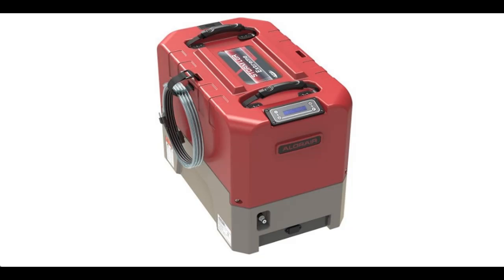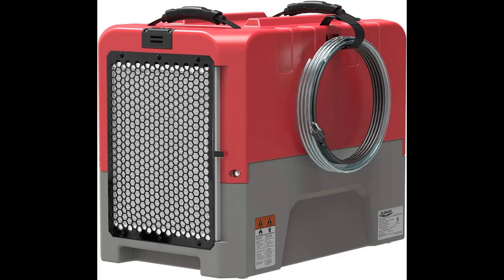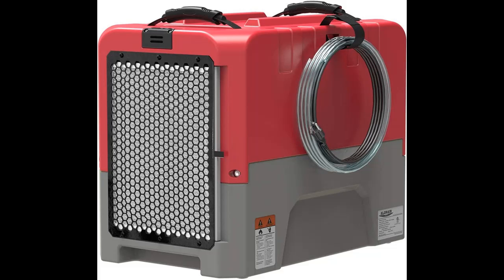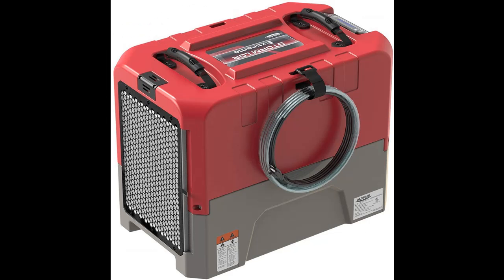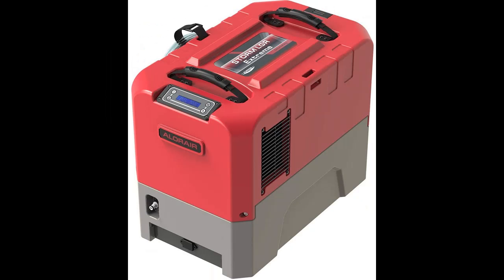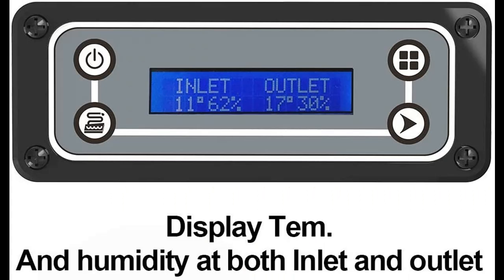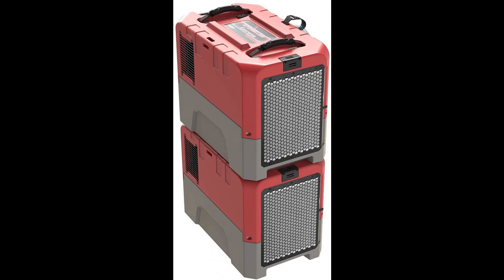"Highlight features" ALORAIR LGR 180 Pint Commercial Dehumidifier with Pump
Response features you want! ALORAIR LGR 180 Pint Commercial Dehumidifier with Pump, cETL Listed, 5 Years Warranty Memory Starting, for Damage Restoration, Crawlspace and Basement Drying by Video introduce the latest products youtube channel.

Why Choose ALORAIR LGR 180 Pint Commercial Dehumidifier with Pump？

Specification details/Price details/Full Reviews [RECOMMEND]

ALORAIR LGR 180 Pint Commercial Dehumidifier with Pump, cETL Listed, 5 Years Warranty Memory Starting, for Damage Restoration, Crawlspace and Basement Drying